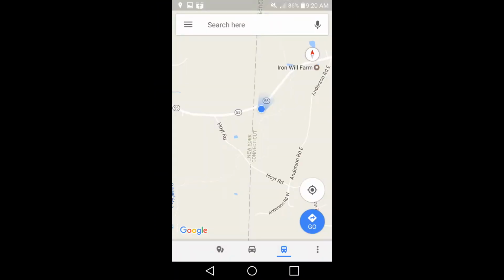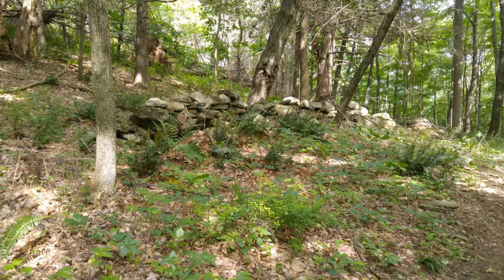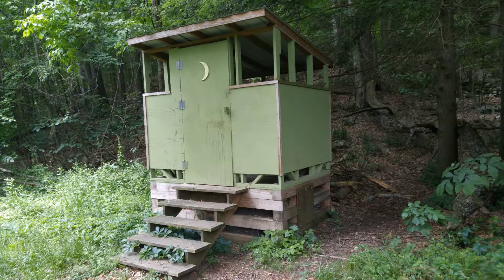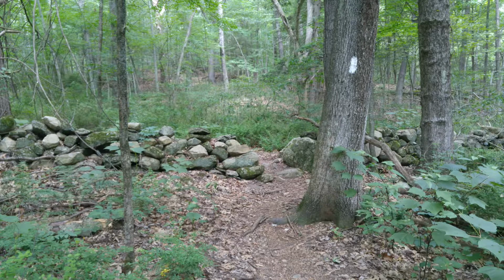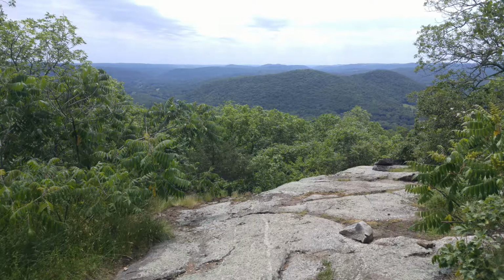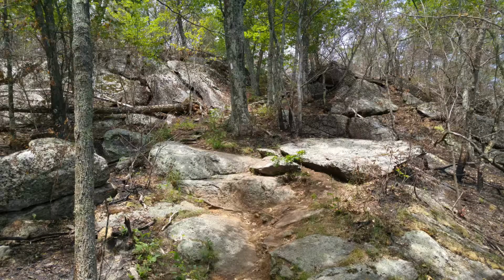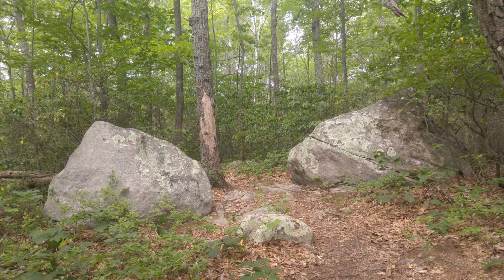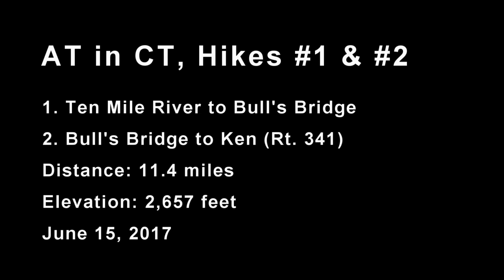AT CT Ten Mile River to Kent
A beautiful and challenging hike on the AT  from Hoyt Road on the CT/NY line to Rt. 341 in Kent. This is combination of CT AT Hikes #1 and #2 as outlined in "Exploring the Appalachian Trail, Hikes in Southern New England", Second Edition, by David Emblidge. A distance of 11.4 miles was tracked by GPS, including 2,657' elevation change. Do NOT attempt this hike unless you are used full day hikes, have plenty of water and are in good physical condition.